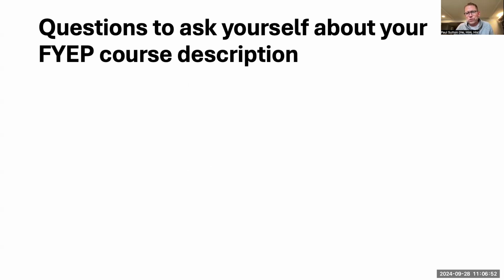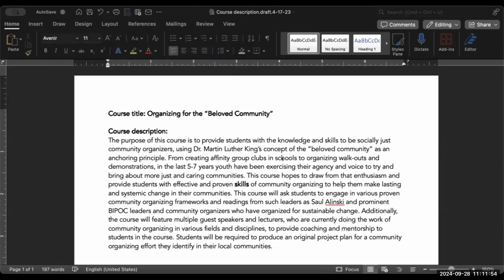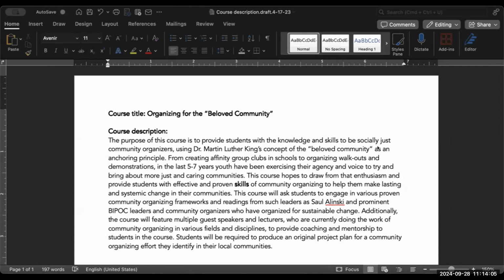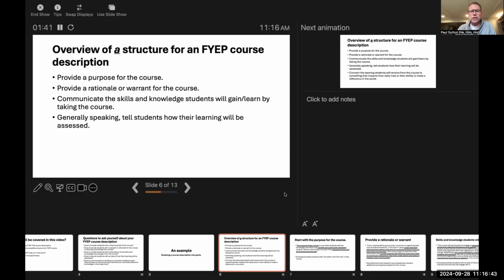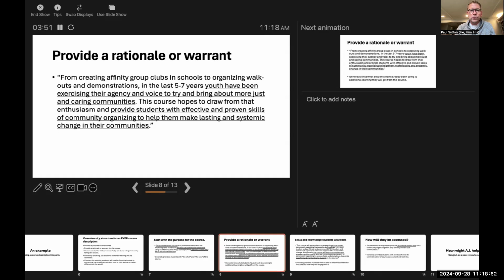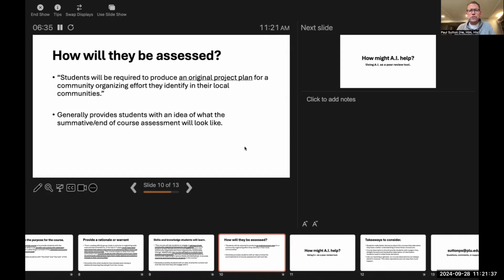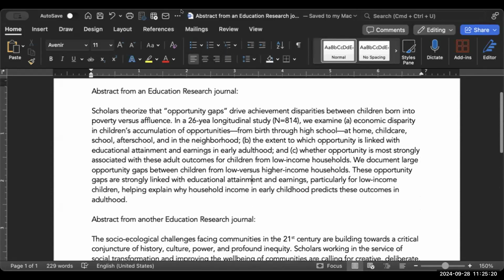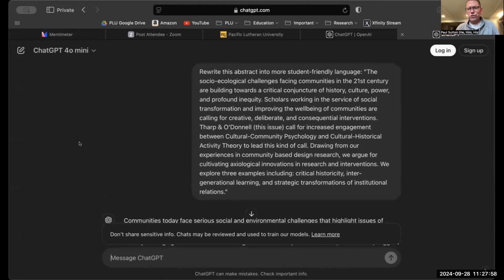FYEP Course Description Support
This video provides support to FYEP faculty who are revising or revisiting their course descriptions. Content includes an example course description for an FYEP 102 course, a suggested structure for FYEP course descriptions, and a way to use ChatGPT to make course descriptions more student-friendly.